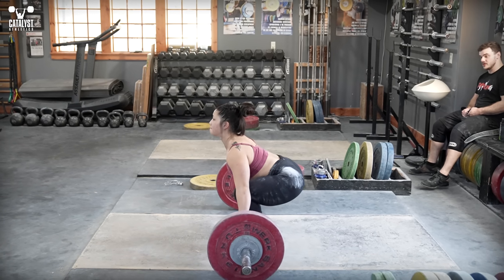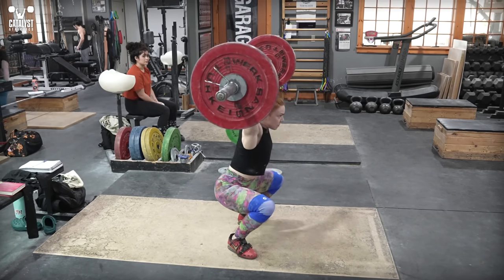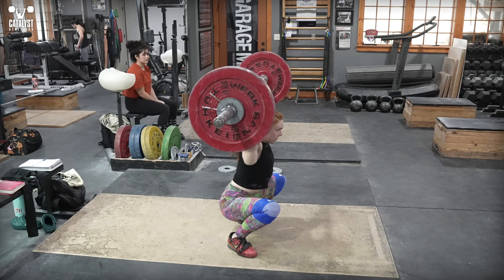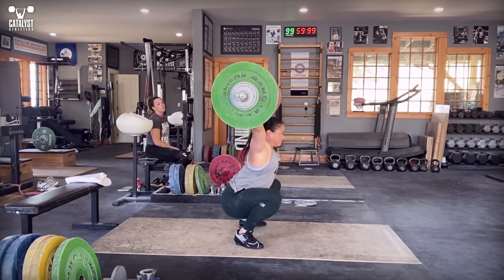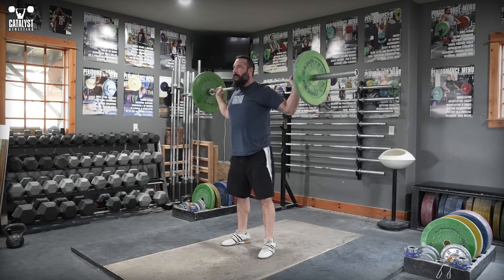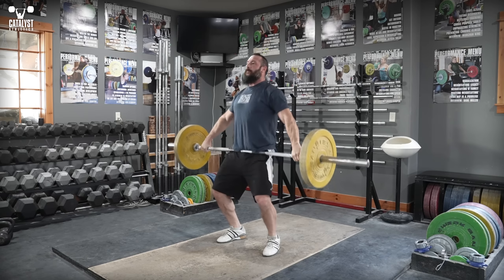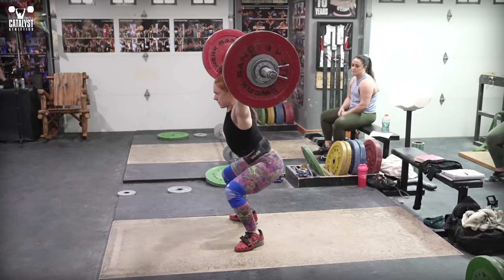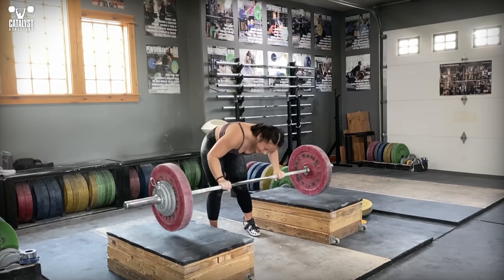Maximize Snatch Stability with Vertical Forces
At the most basic level, the way we create stability in the snatch is by ensuring we’re working overwhelming with vertical forces.

We do this by intentionally generating vertical force and minimizing horizontal motion of the bar and body throughout the lift.

Start with the simple idea that you receive the snatch by pushing straight up into the bar while it pushes straight down onto you.

If the bar moves properly into the correct position overhead, and you’re sitting straight down into a balanced squat, there are no forces moving you or the bar forward or backward, and stabilizing is easy.

There are four basic parts to making this happen:

Maintaining even whole foot balance all the way through the pull;

Driving vertically with the legs as you finish extending;

Actively keeping the bar as close as possible throughout the pull and pull under;

And finishing the turnover with a vertical punch up into the bar rather than a pull backward.

Learn to feel this in stages:

First use the drop snatch to practice a vertical squat with a vertical punch up into the bar;

Then the tall snatch to again feel a vertical squat and a vertical finish to the turnover.

Next use the snatch from power position to feel balance and a vertical leg drive through the extension, along with the same vertical squat and vertical finish to the turnover.

And finally, integrate these motions into a full snatch.

Can you make heavy snatches with a bunch of horizontal motion and momentum? Yes, if you’re both strong and orthopedically resilient enough, but you’re creating unnecessary difficulty and stress on the body.

No snatch is going to have zero horizontal force to contend with, no matter your lifting style or skill level—but the more you can minimize it, the more consistently and easily you’ll make successful lifts.